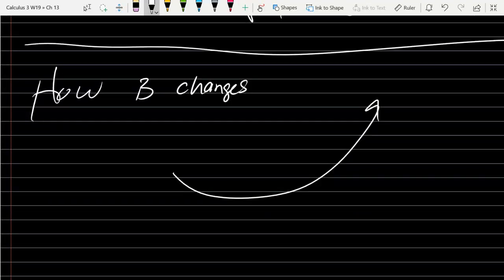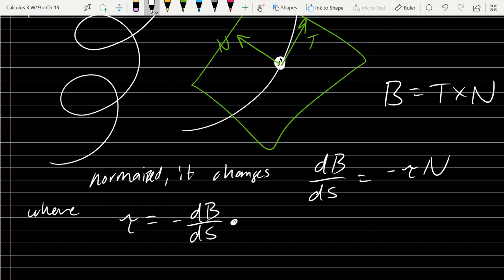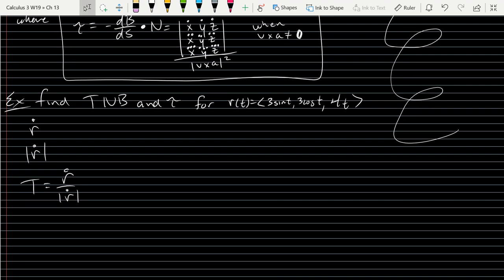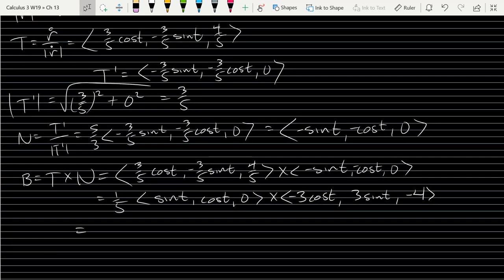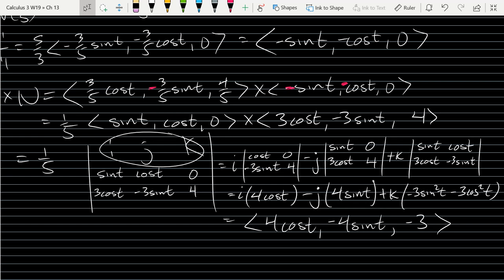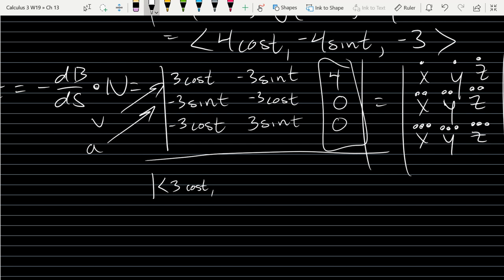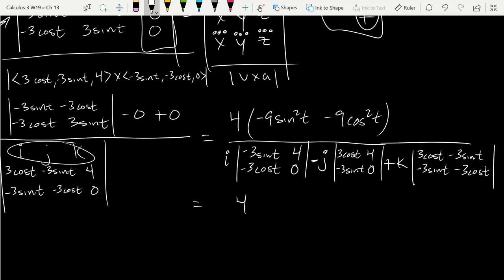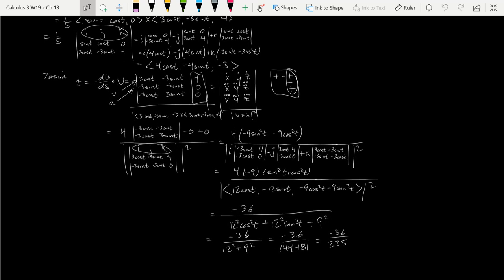Calculus 3 lecture 2019 02 15 s13.5 part 2